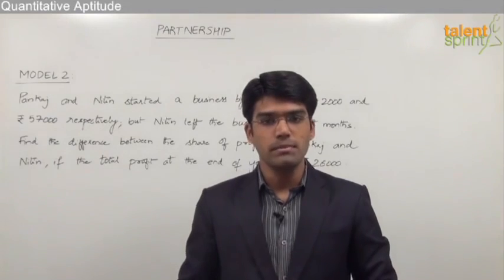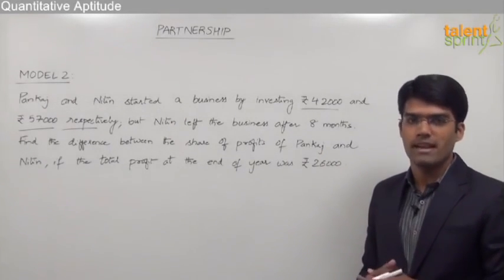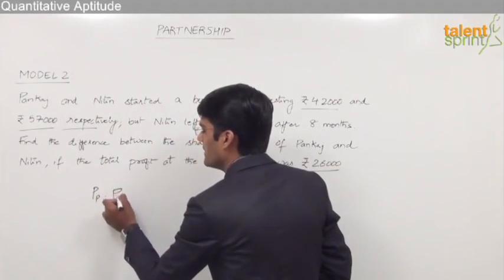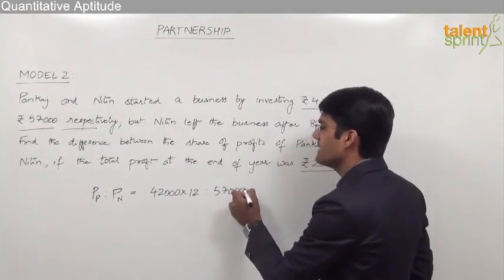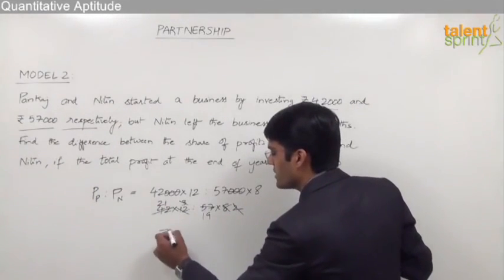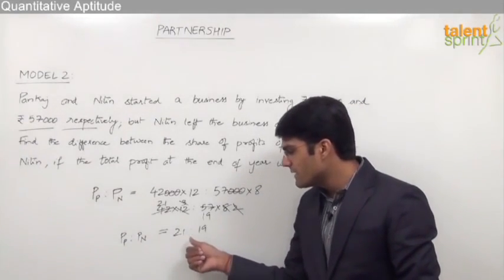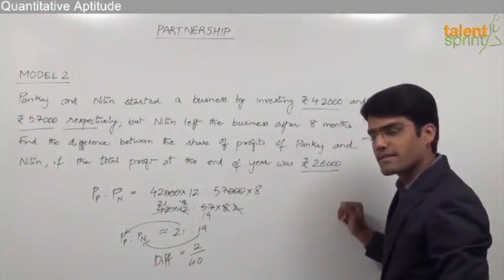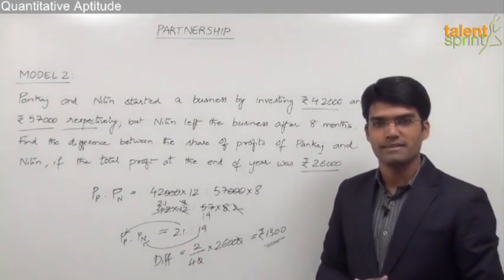Partnership | Model 2 - Difference between Profits | Quantitative Aptitude | TalentSprint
Question: Pankaj and Nitin started a business investing Rs 42,000 and Rs 57,000 respectively, but Nitin left the business after 8 months. Find the difference between the share of profits of Pankaj
and Nitin, if the total profit at the end of the year was Rs 26,000?
1) Rs 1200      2) Rs 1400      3) Rs 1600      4) Rs 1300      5) None of these

Happy learning!